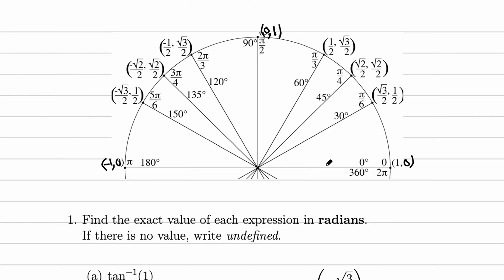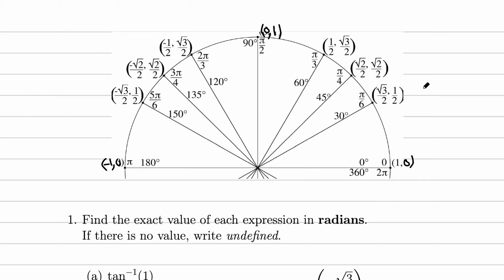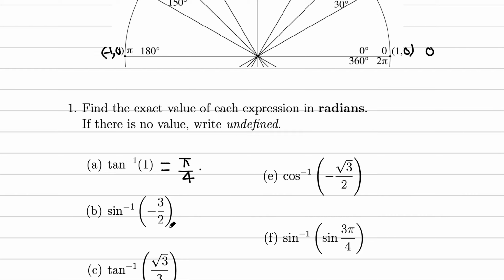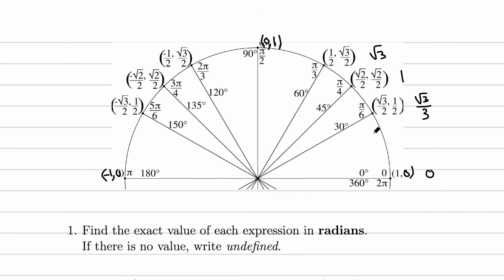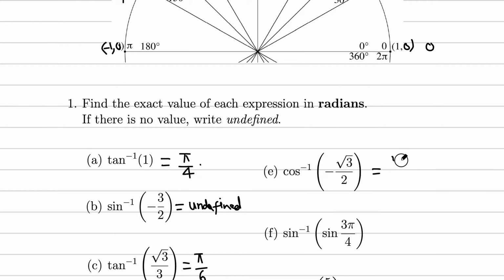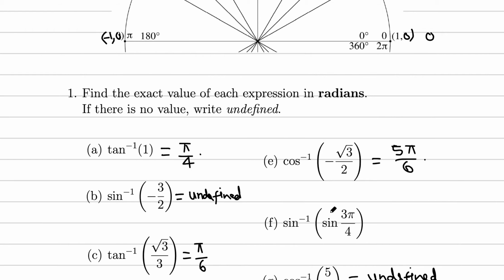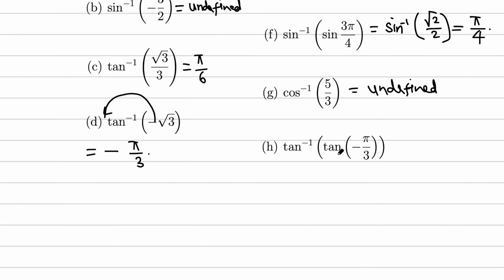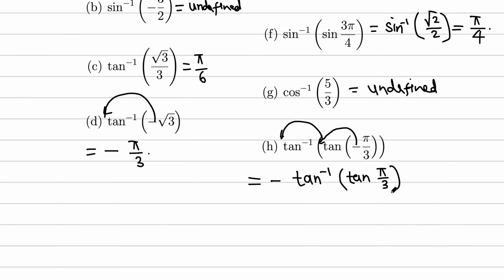Trigonometry: Inverse Trig 1/4